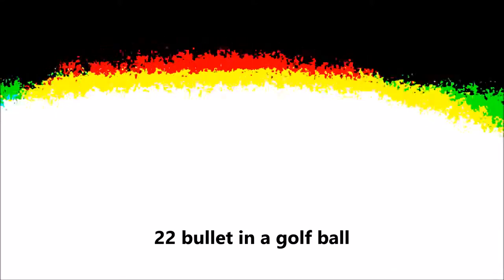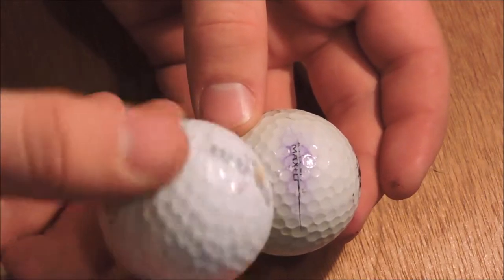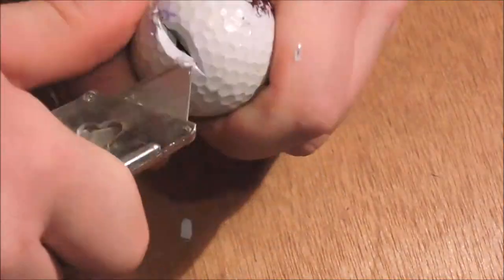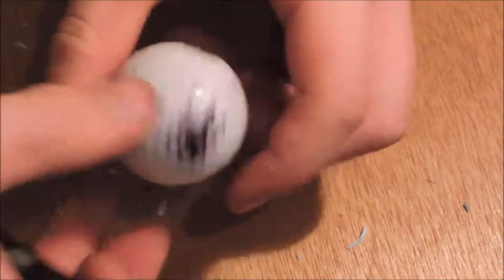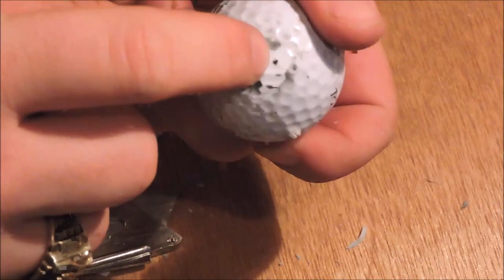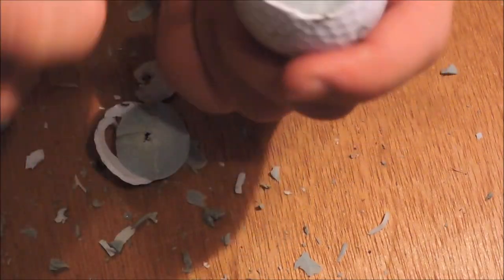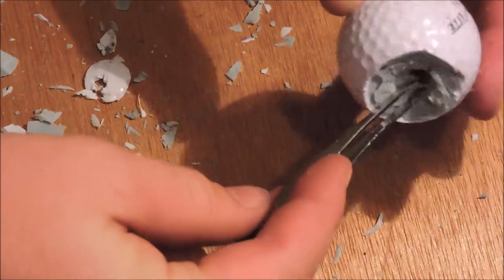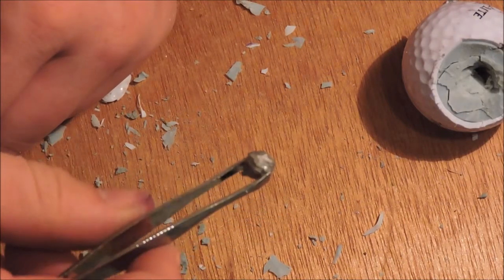22 Bullet In a Golf Ball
Getting a 22 bullet out of a golf ball.